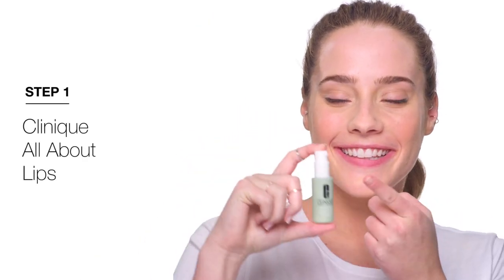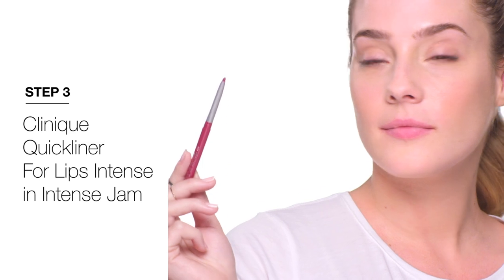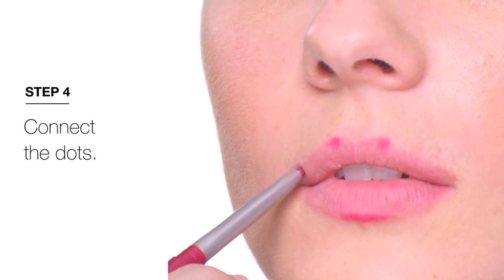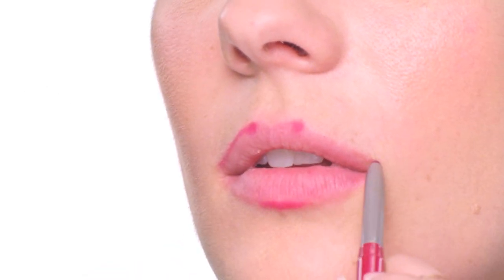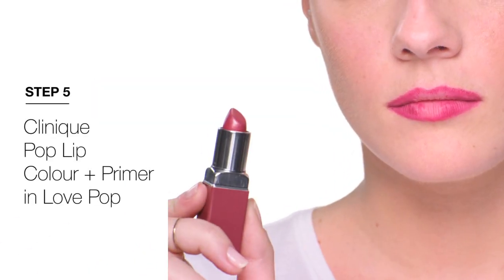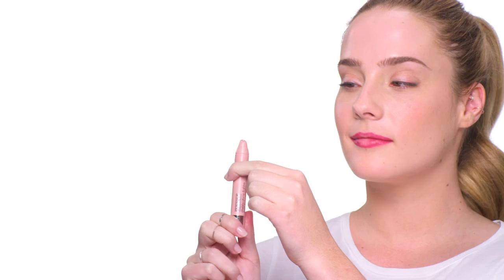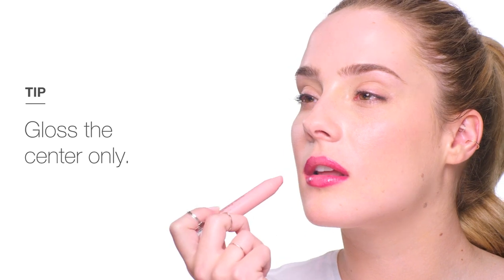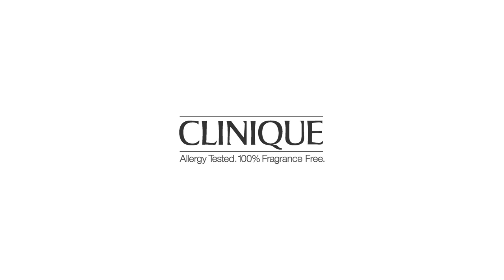How to Get Fuller Lips + Brighter Smile | Clinique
Fuller lips and a brighter smile are possible in just four easy steps. In this tutorial, learn how to create contoured lips for an effortless pout featuring the All About Lips, Quickliner for Lips Intense, Clinique Pop Lip Colour + Primer, and Chubby Plump & Shine Liquid Lip Plumping Gloss from Clinique.

Start by prepping your lips with Clinique’s All About Lips exfoliator, blending until fully absorbed. Next, choose a lipstick that has cool undertones. The blue in these pigments will cancel out any yellow in your teeth for a whiter and brighter smile. Use the Clinique Quickliner For Lips Intense to line your lips and begin filling them, but avoid the center of your lips. Next apply the Clinique Pop Lip Colour + Primer you chose, layering over the lip liner but still avoiding the center. Finally, use the Chubby Plump & Shine Liquid Lip Plumping Gloss to coat the center of your lips. The contoured glossy center with darker contours surrounding it will create the effect of a gorgeous yet natural pout.

To shop the new Chubby Plump Shine Liquid Lip Plumping Gloss that brings this look together, click the link above.